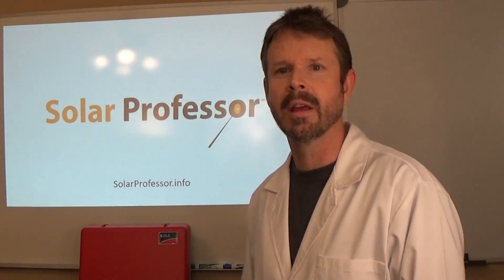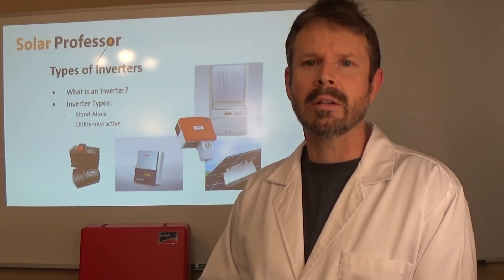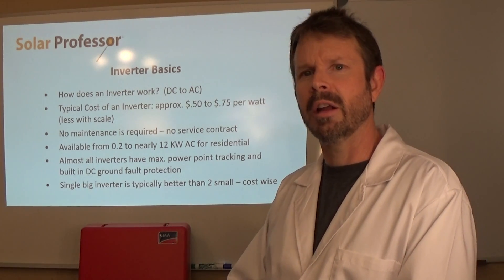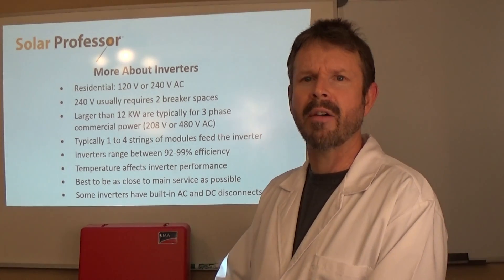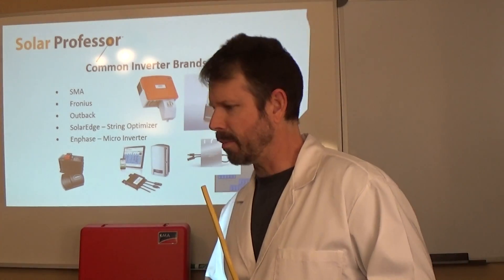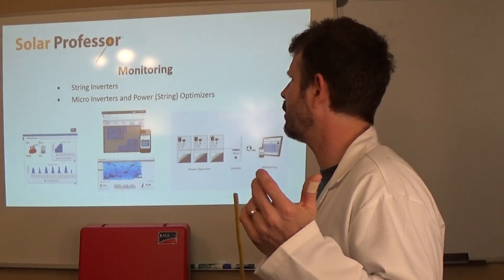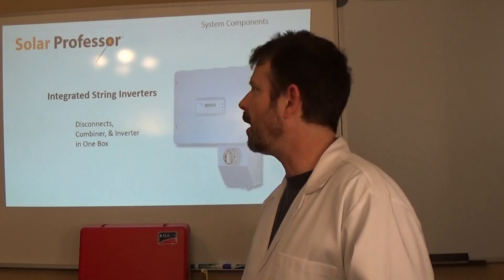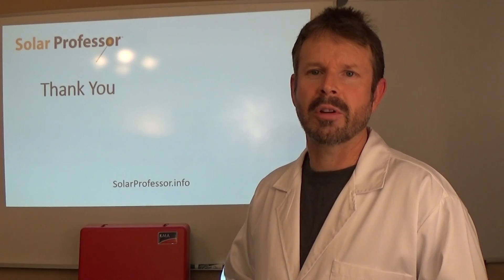PV 101 - Inverters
Learn the basics of inverters from Solar Professor Steve Geiger.  This video identifies the types and a few of the industry brands of inverters.  It discusses inverter features and installation concepts.